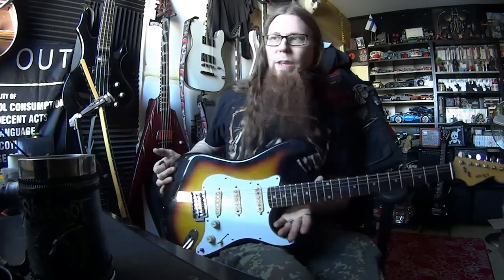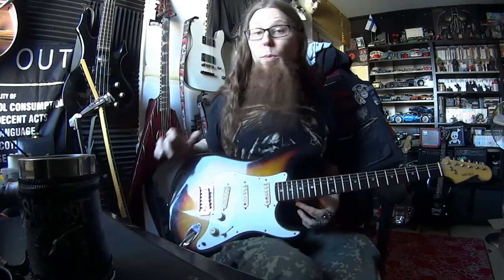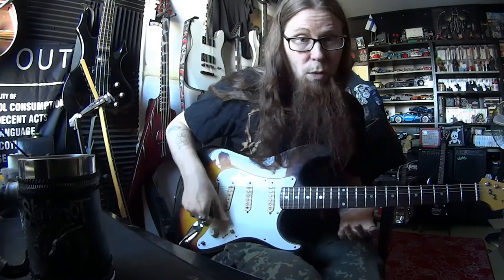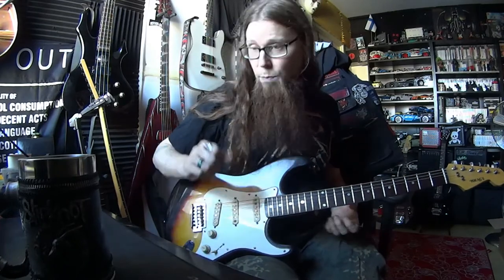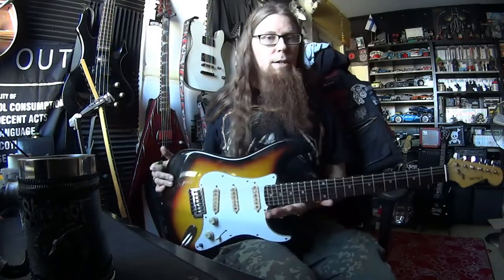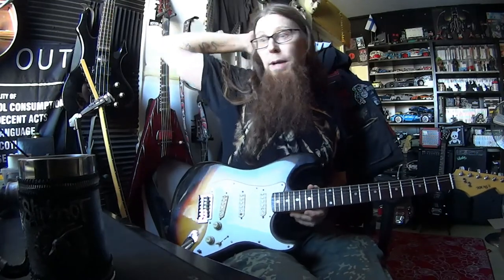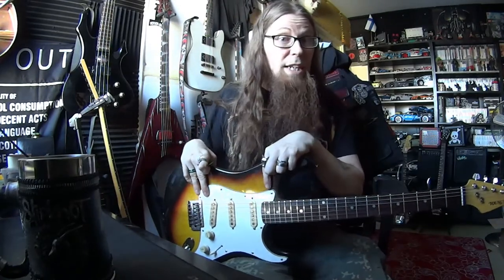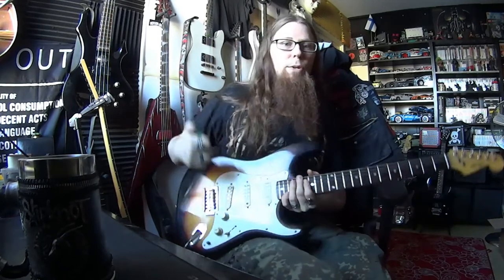Pick up test! Seymour Duncan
I find this old 80´s set and lets test how it sounds!

after this video there is a picture on this set

Neck - 1B - 1 is the for the model SSL-1, B is for the winder Leticia Bautista (Single Coils)

Middle - 1R - 1 is the for the model SSL-1, R is for the winder Connie Rocha (Single Coils)

Bridge - 1BX - Classic Stack wound by X- Mai Xiong (Stacks)

huge shout out to Seymour Duncan to giving info to me!

I´m thinking that bridge pick up isn´t that one... it is quite hot and 4 wire...

testing goes like 1 ,3 ,5 ,2 and 4 (1= bridge 2=bridge and middle 3=middle 4=Middle and neck 5=Neck)